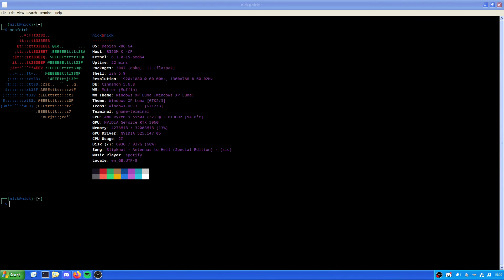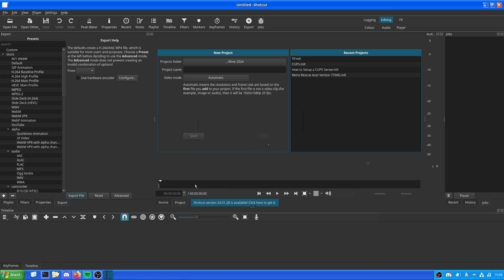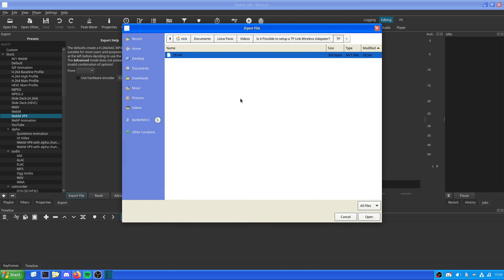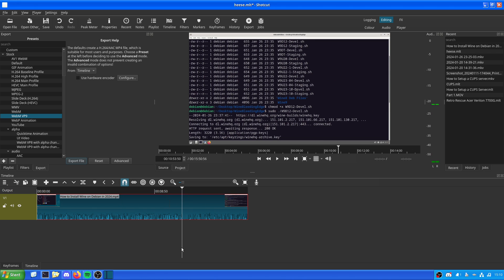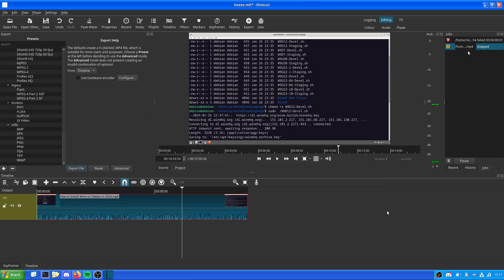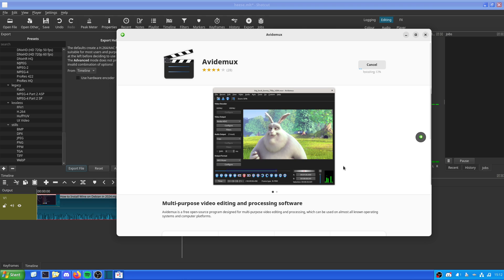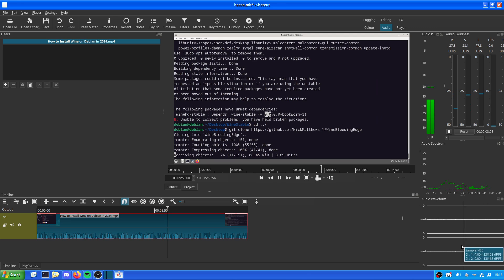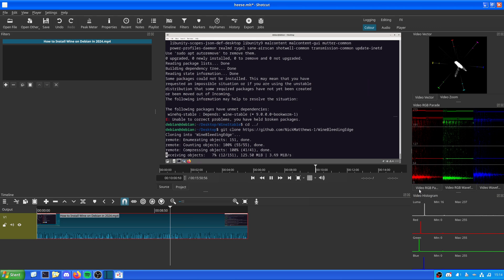Is Video Editing on Linux Bad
Is video editing on Linux all that bad? The answer is until big companies like Blackmagic Design and Adobe release Linux versions of their software we Linux video editing will always be lacking